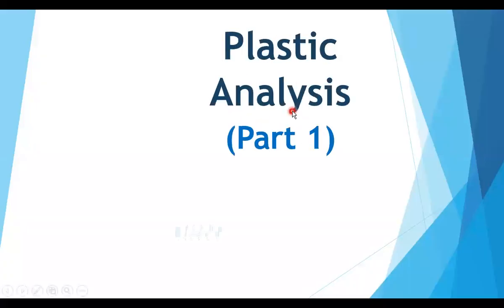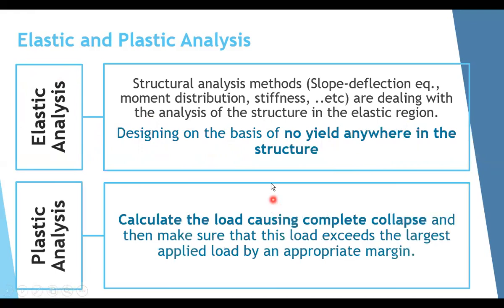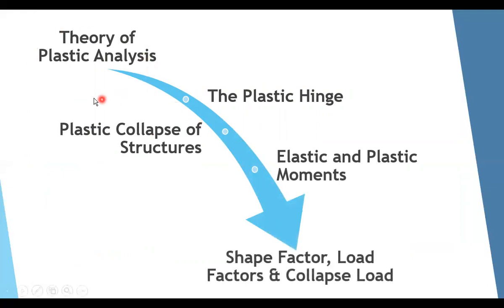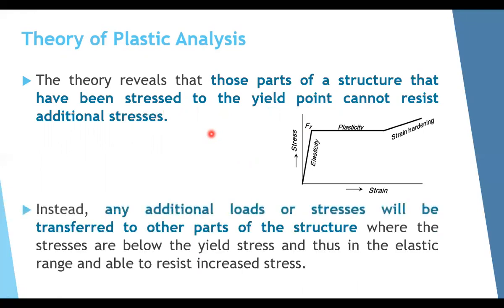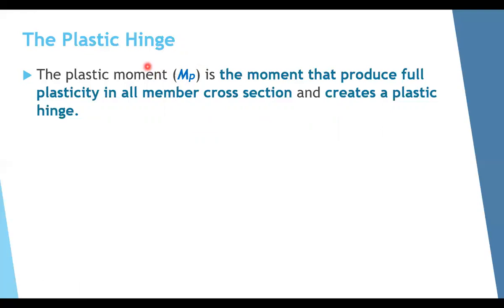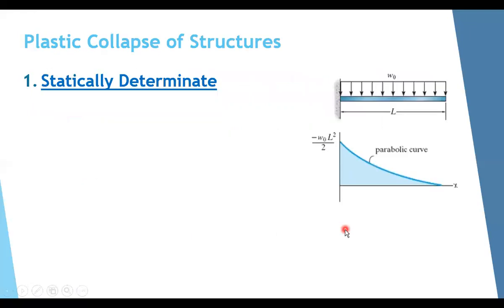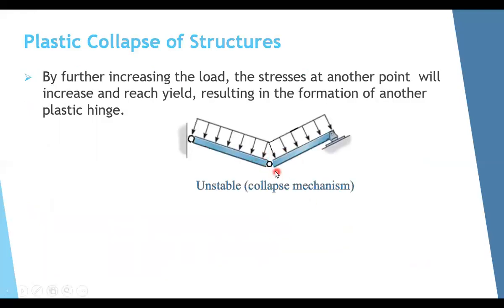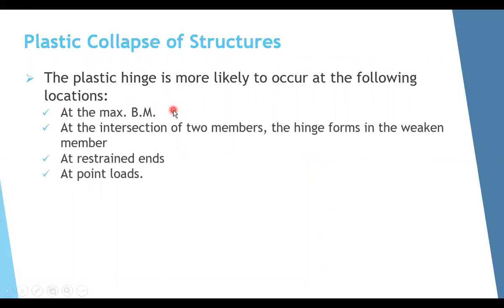Plastic Analysis of Structures (Part 1)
Introduction to plastic analysis of structures. Theory of plastic analysis. Plastic hinge. Shape factor. Load factor. Collapse load. Collapse mechanisms. Elastic and Plastic Moments. Collapse of Beams. Collapse of Portal Frames.